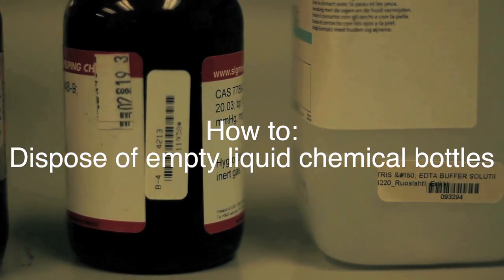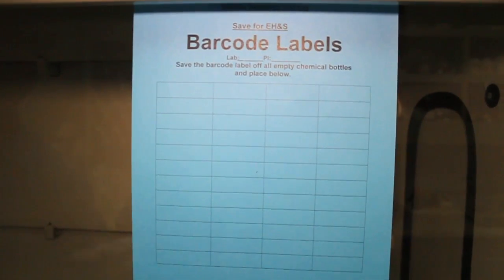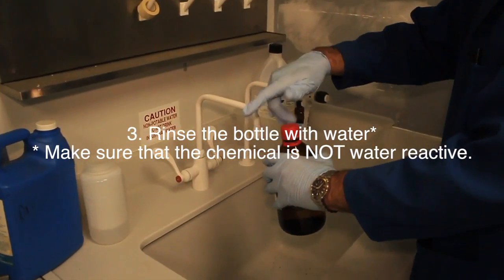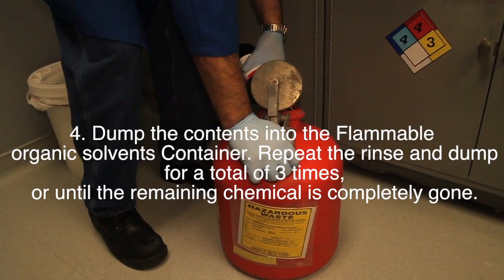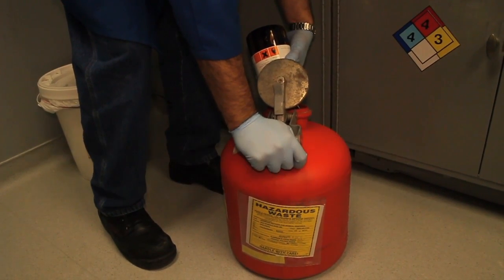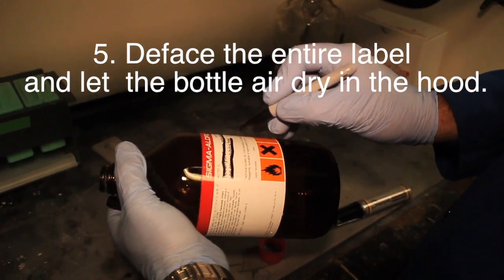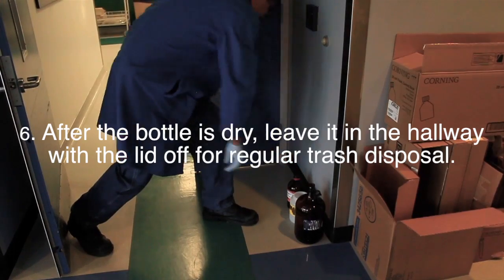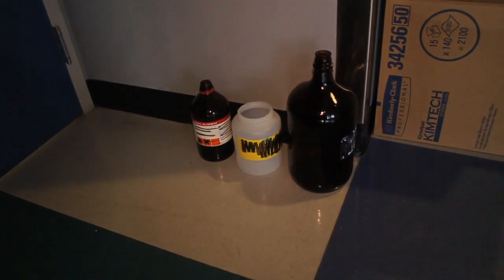How to: Properly dispose of liquid chemical containers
Proper disposal of hazardous chemicals